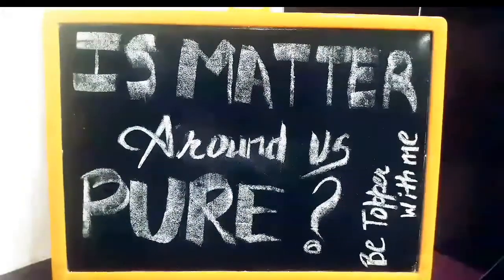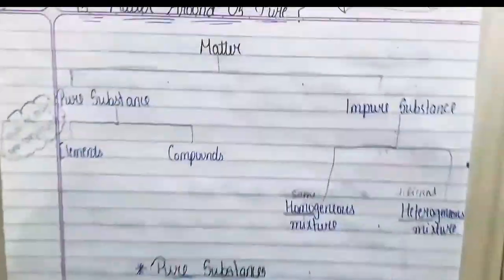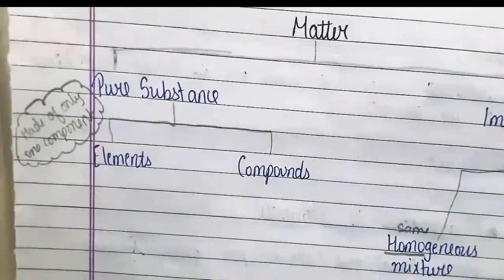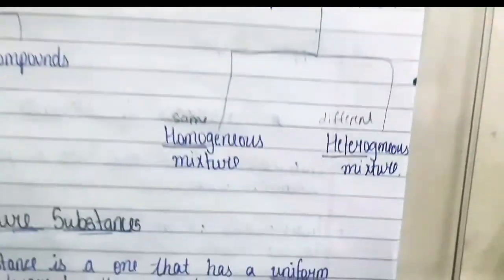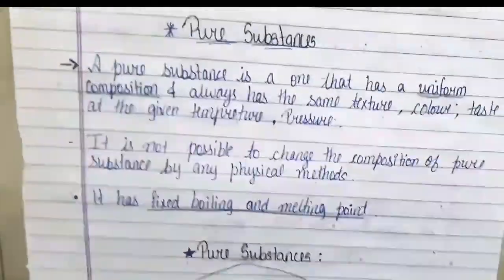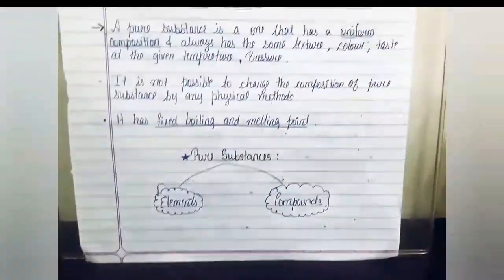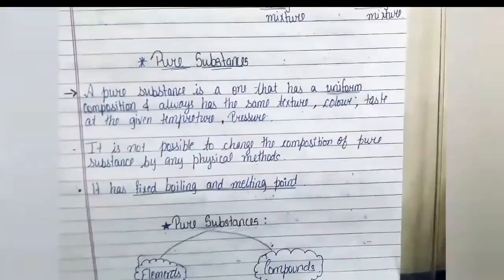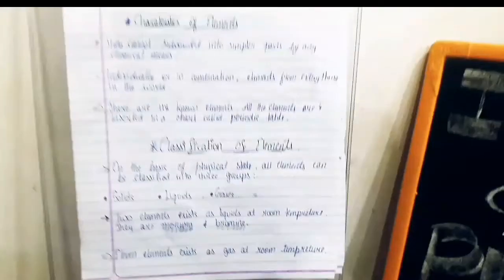Is Matter Around Us Pure? Chemistry class 9th 2nd chapter //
study vlog korean,
study vlog upsc,
studying video,
8th to 9th moving,
9th class with handwritten notes,
notes,
science notes,
maths notes,
chemistry notes,
my study dairies,
my study dairies fam,
grace,
study tea,
pragati shreya,
study to success,
study vlog,
simplyy hargun,
matter,
class 9,
handwritten notes,
handwritten notes of science,
handwritten notes of chemistry,
handwritten notes of Chemistry chapter 1,
is matter around us pure handwritten notes,